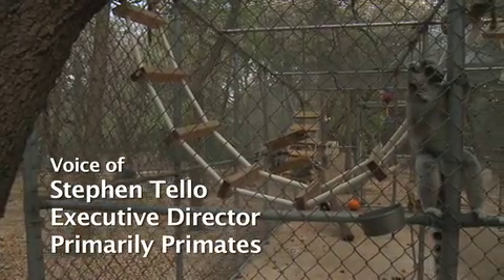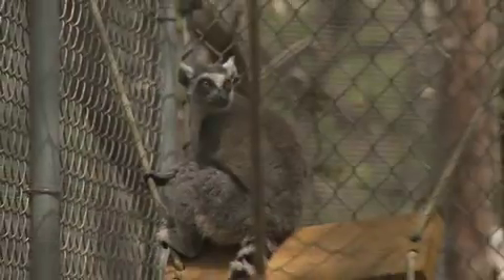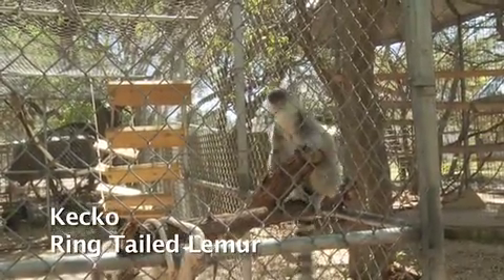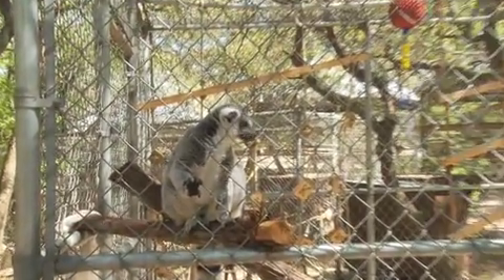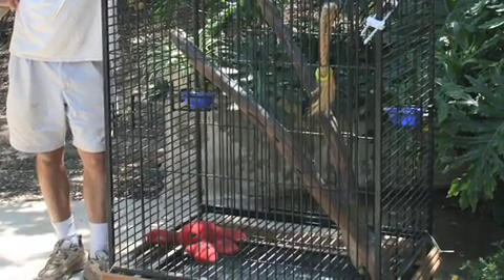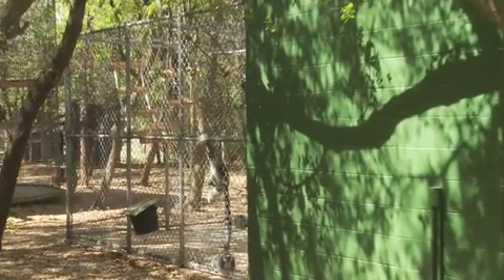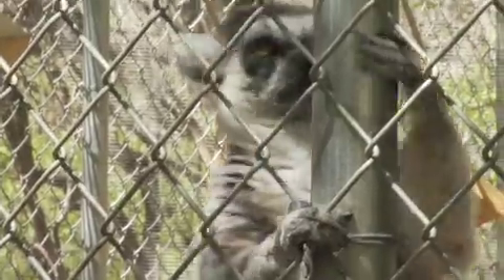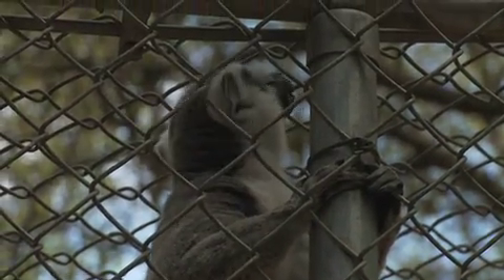Kecko the Ring-Tailed Lemur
Kecko is a ring-tailed lemur and had spent his last ten years living in a small cage as a pet. He now lives in a large natural habitat at Primarily Primates in San Antonio TX and has a new lemur friend.  Primarily Primates gives lifetime care to animals that are abandoned as pets, from medical labs and the entertainment industry.